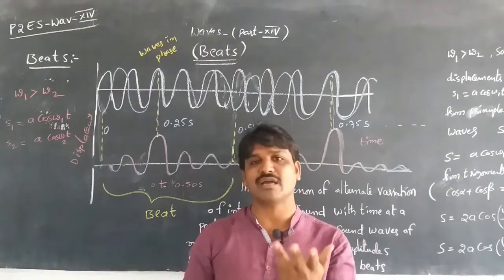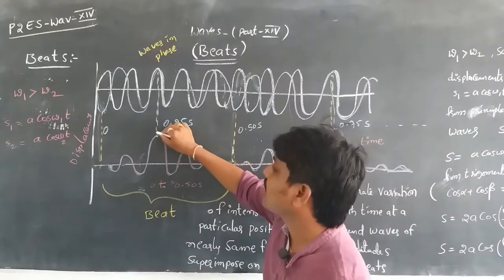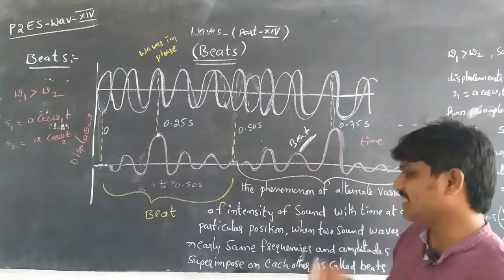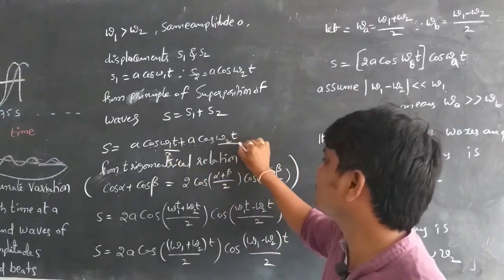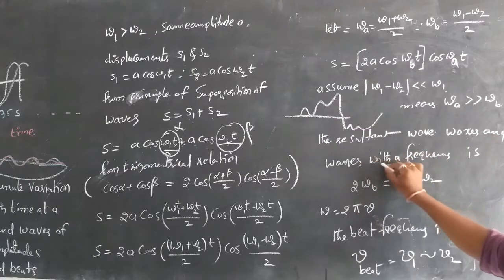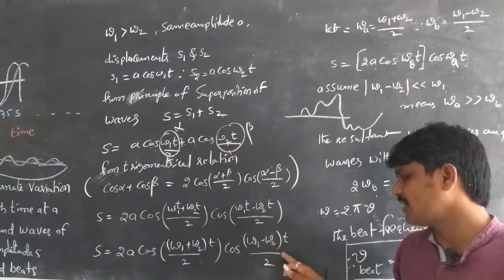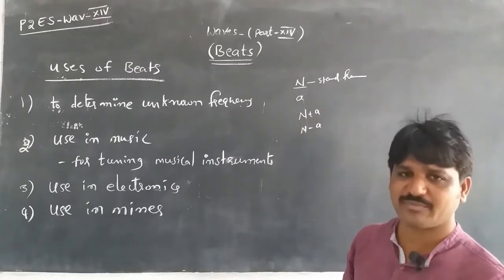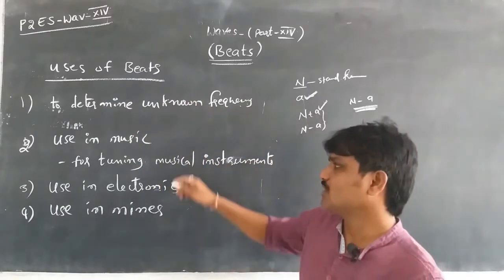INTER II YR: PHYSICS II EM WAVES PART XIV BEATS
P2ESWAV14